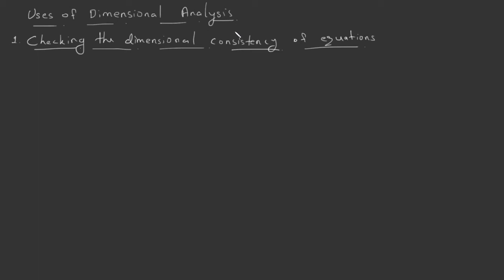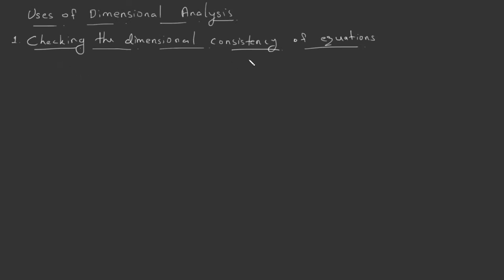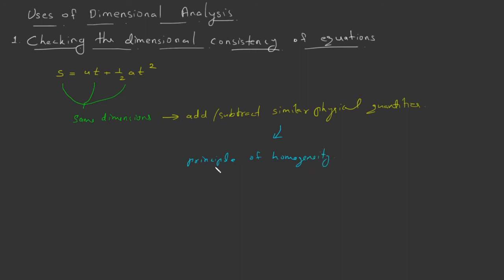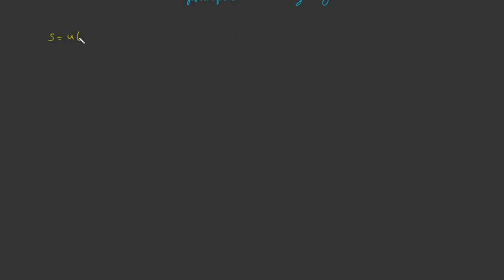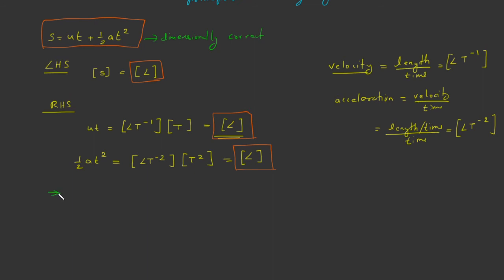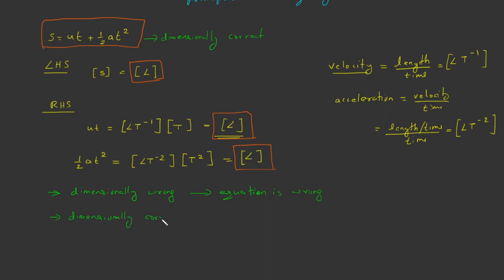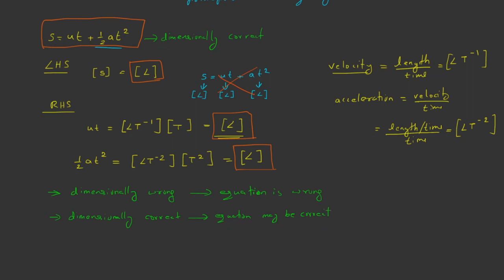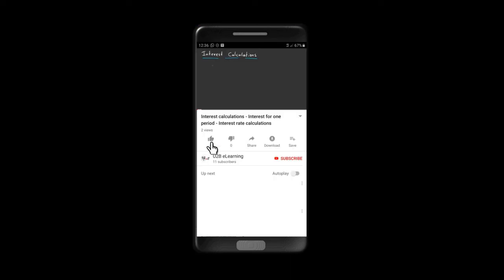Checking the dimensional consistency of equations. Uses of Dimensional Analysis. Class 11 Physics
Checking the dimensional consistency of equations. Uses of Dimensional Analysis class 11. Applications of dimensional analysis class 11. Uses of dimensional formula. Uses of dimensions in physics. Uses of dimensional equation class 11. Class 11 Physics Chapter 2 Units and Measurement. JEE Main. JEE Advanced. NEET UG. Entrance Exam Preparations. JEE Main Physics. Physics by Bejoy Sir. U2B eLearning.

Videos of topics from Class 11 Physics Chapter 2 Units and Measurement